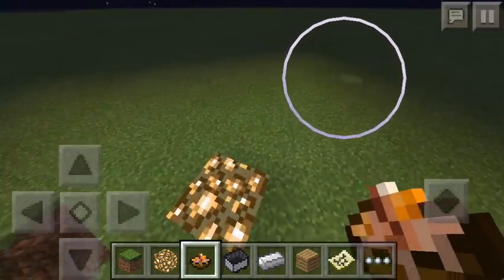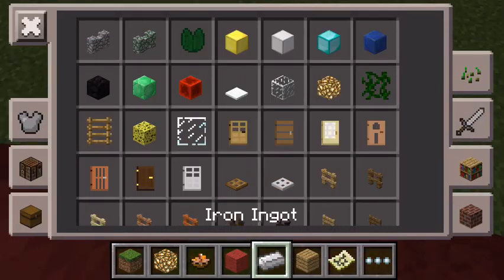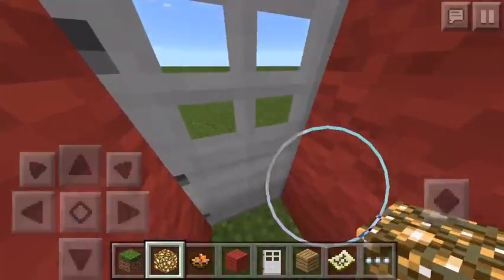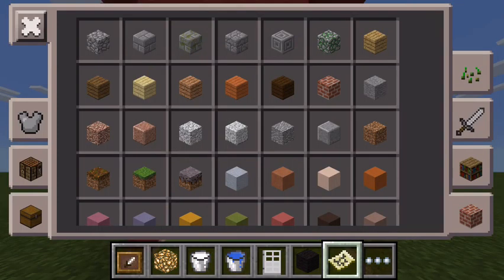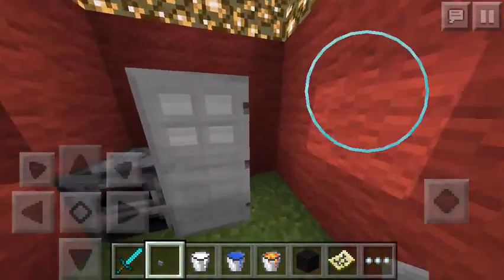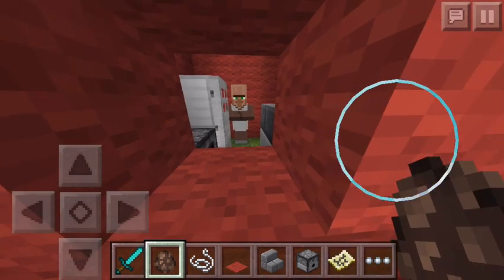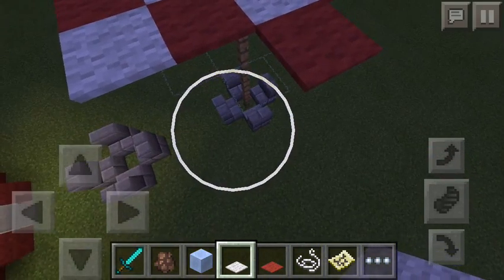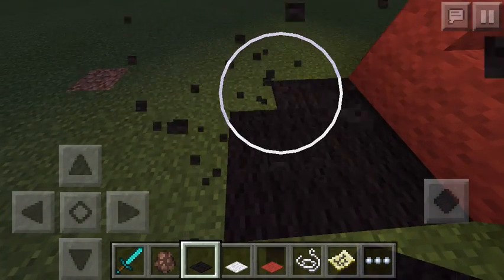Let's Build a Themepark - Episode 1 Drink Stand- Minecraft Pocket Edition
Watch how to build your own theme park! Made by a kid, for kids!  I also made it to inspire kids to make their own.